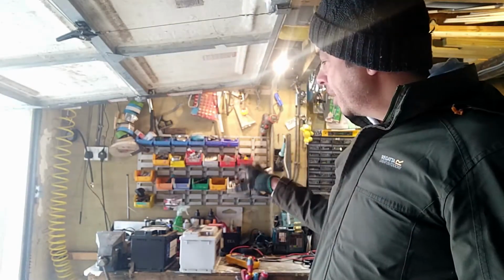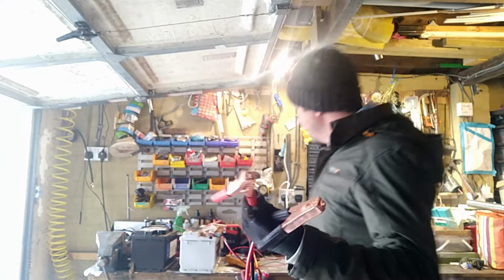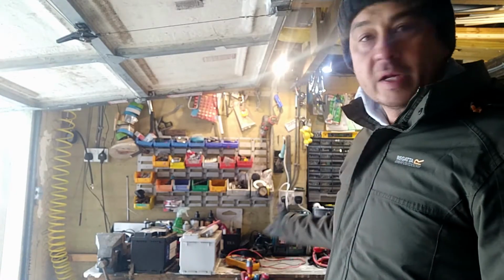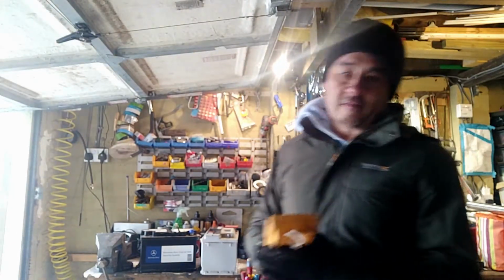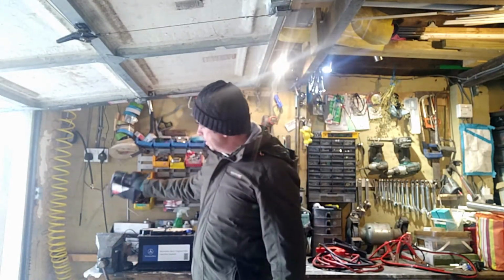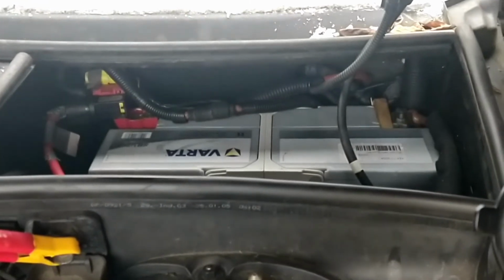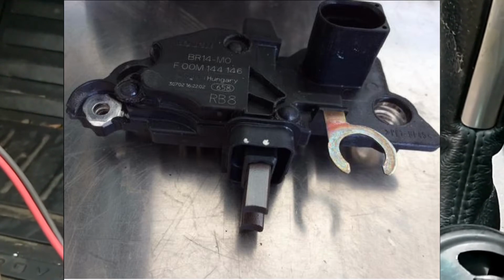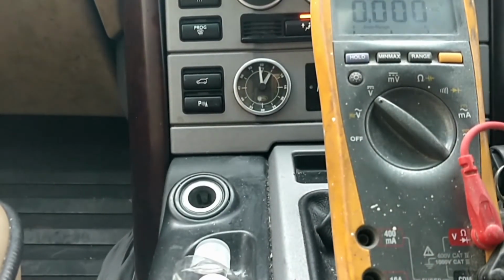How to safely Jump Start Car Battery plus how to test vehicle is charging battery from Alternator!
Purpose of video is to help others with a flat battery especially in the winter months.
Points covered are:
1) Why car batteries can drain flat in the cold winter months and how to test voltage levels?
2) The correct method of using and connecting Jump Leads, plus which type to purchase?
3) How to replace car battery without losing power and settings?
4) How to test that your cars alternator is working and charging the battery correctly.

Voltmeter / thermometer device shown in video is:

Recommended Jump Lead example:

Recommended Multi Meter (optional).

I also have a further video showing a practical demo of Jump Starting car: